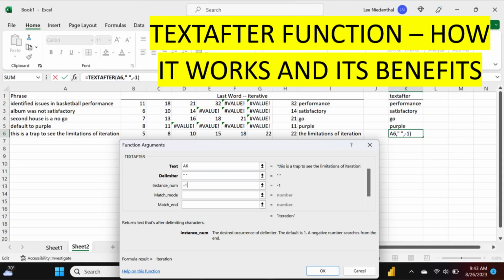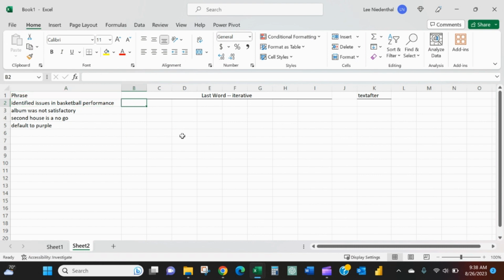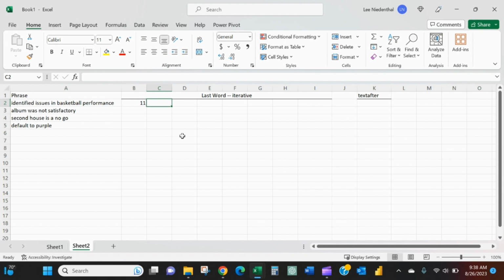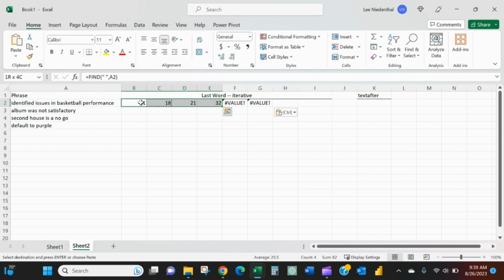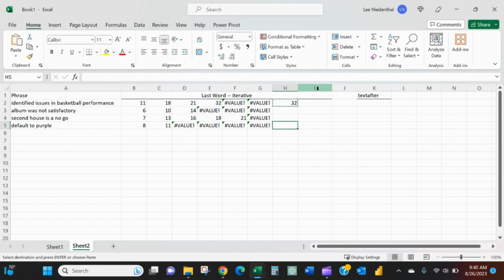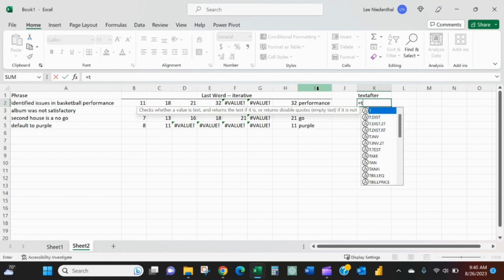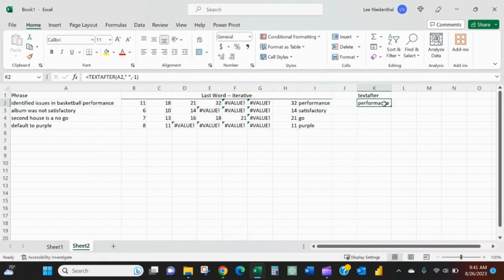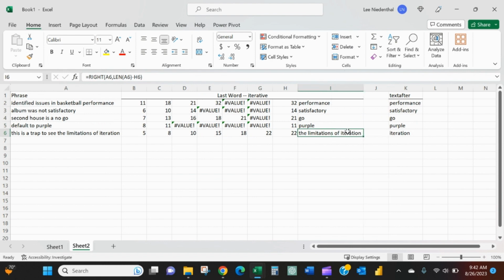TEXTAFTER Function in Excel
TEXTAFTER is a relatively new function that offers a lot of flexibilty and can help solve issues that would otherwise require multiple helper formula. The video shows an example of how to use TEXTAFTER to quickly, efficiently, and reliably extract the last word in a phrase.